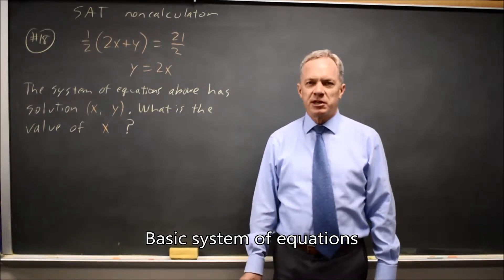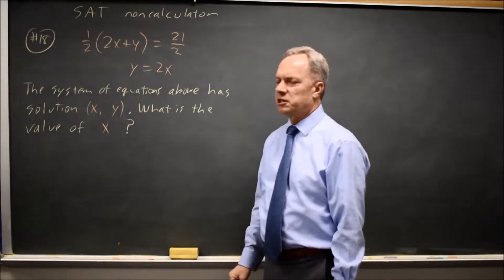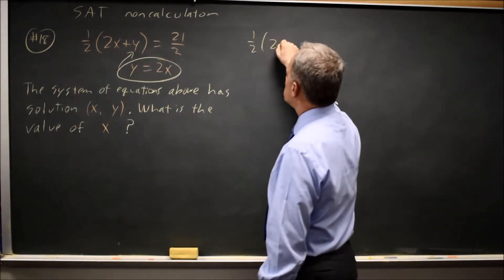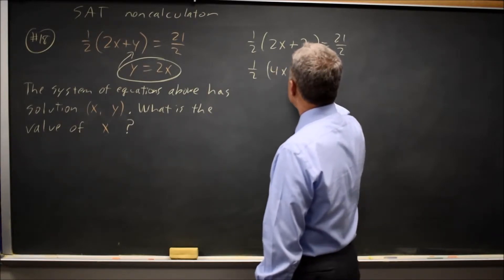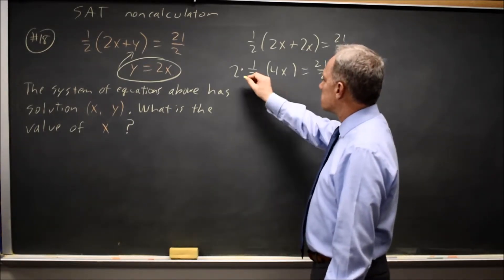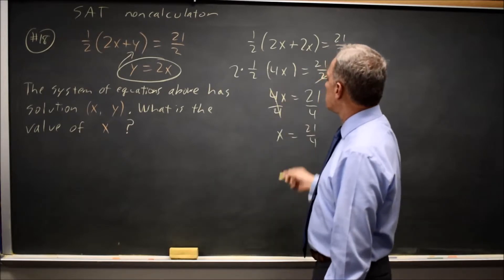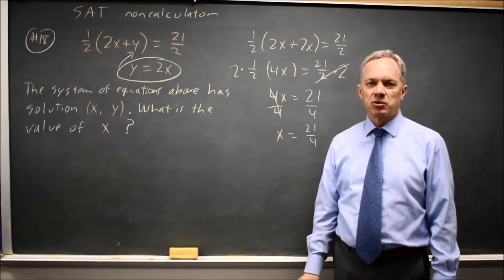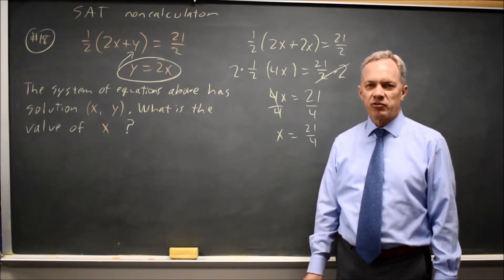SAT Test 5: Basic system of equations - question #3-18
½ (2x + y) = 21/2
Y = 2x
The system of equations above has solution (x, y). What is the value of x ?